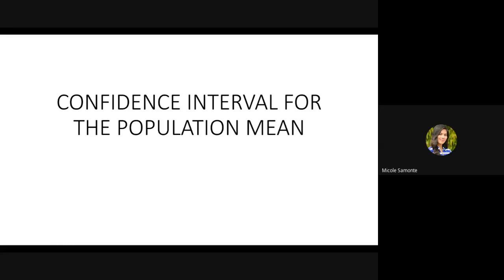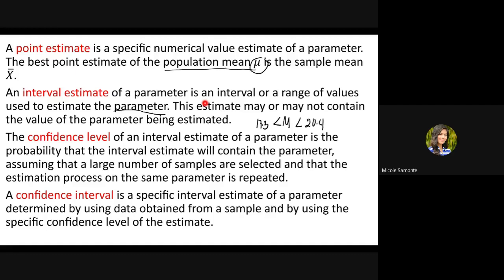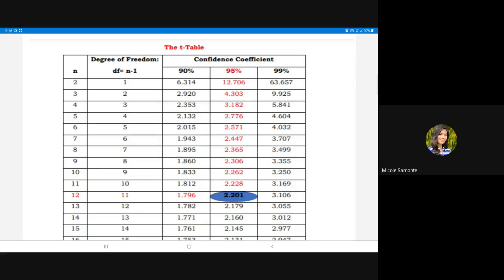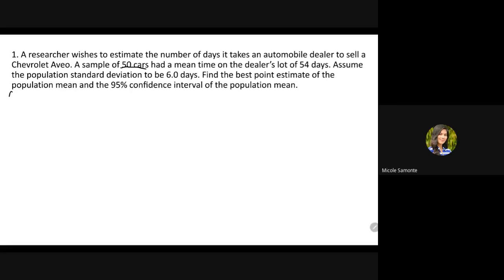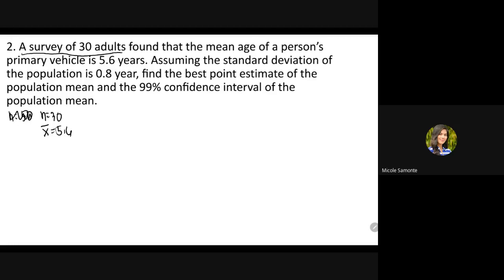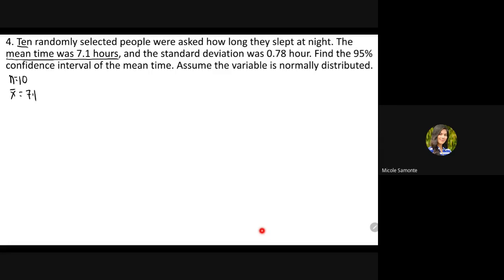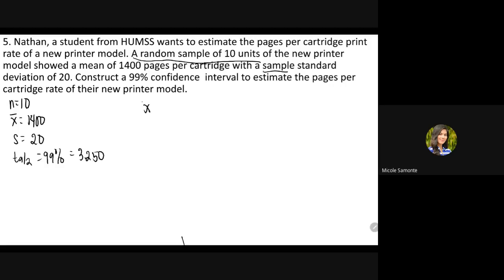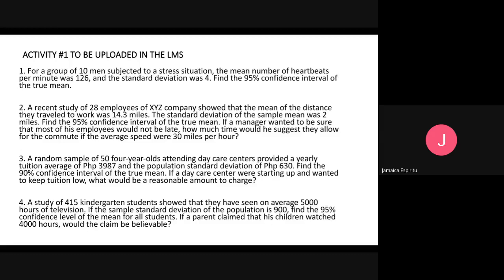Confidence Interval (Z-test and T-test)